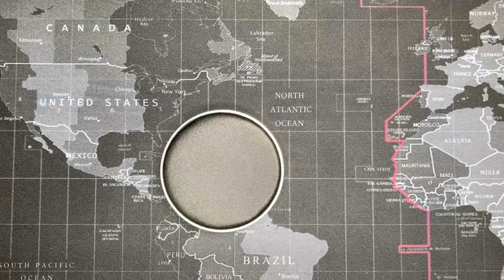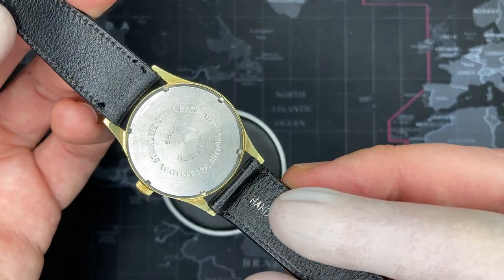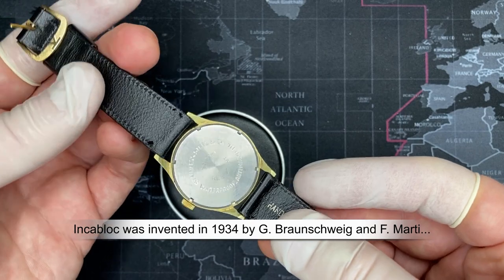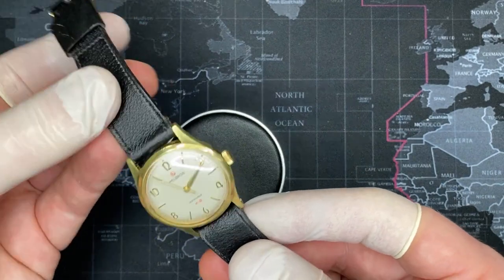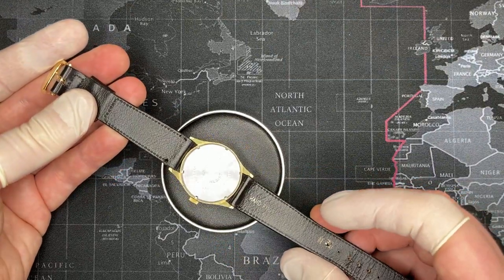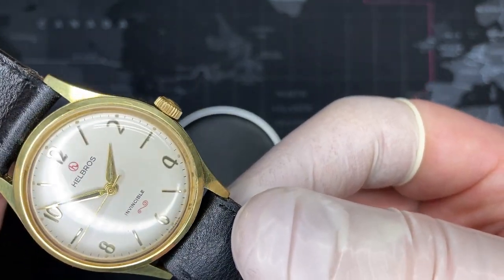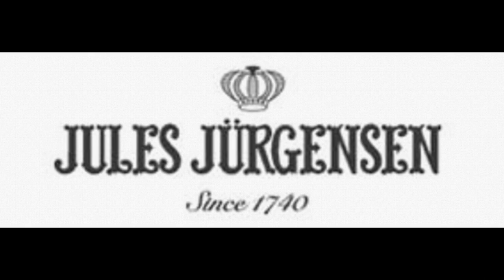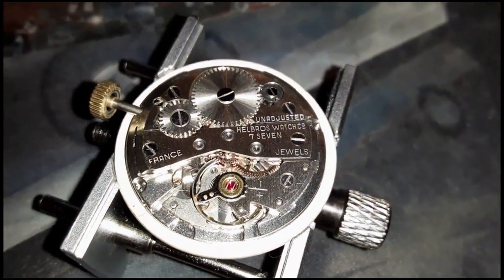Vintage 1950s Helbros Invincible 7-Jewel Gold Plated Watch - Review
Watch is available at my eBay store!